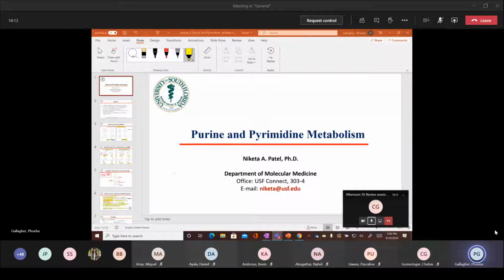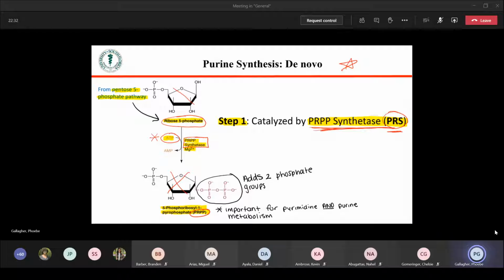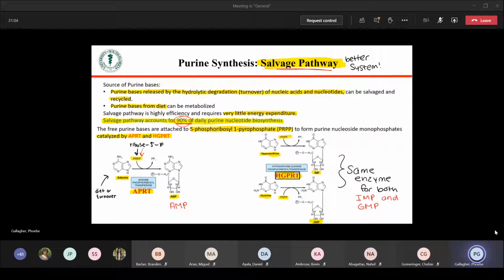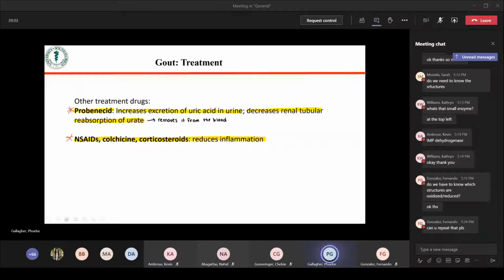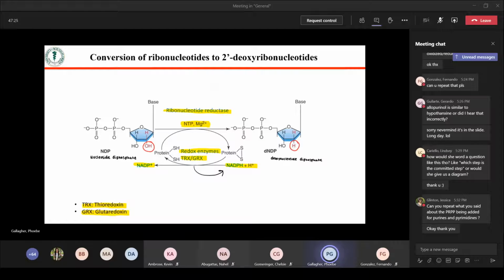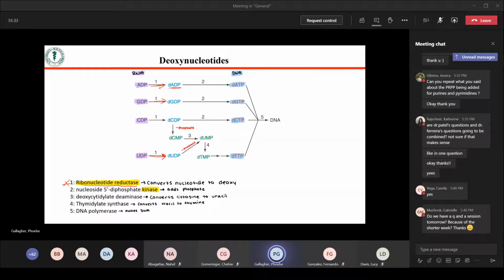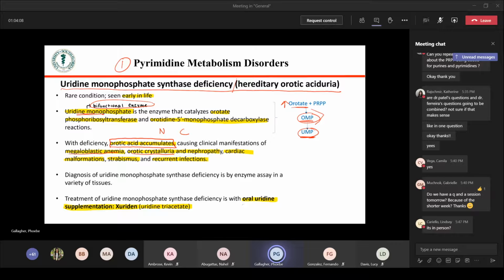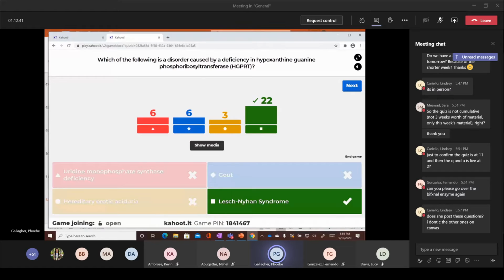Biochem Lec 5